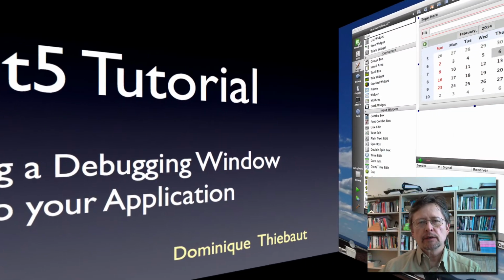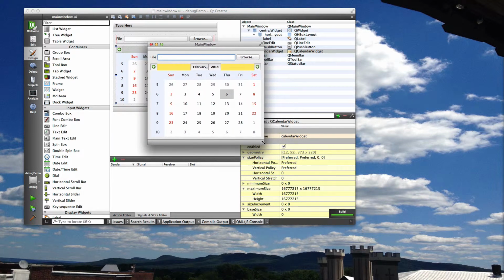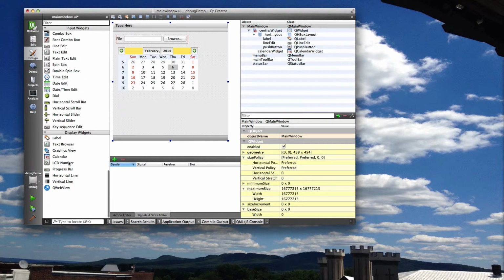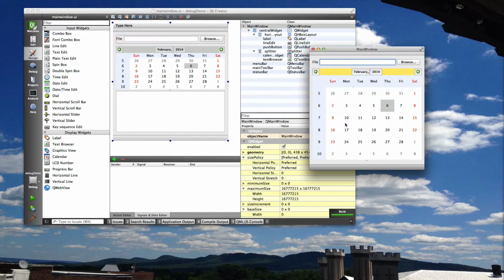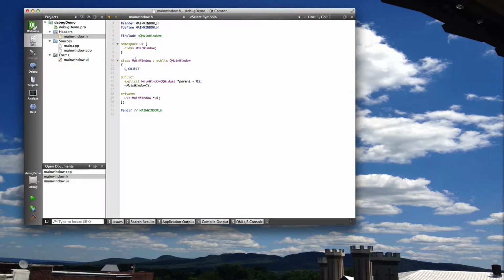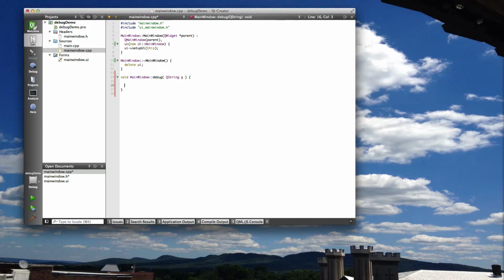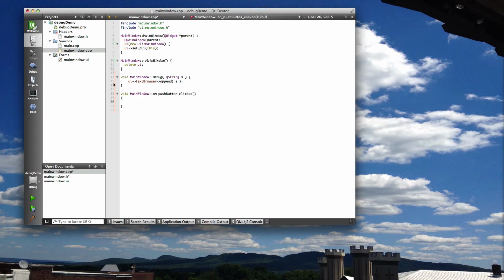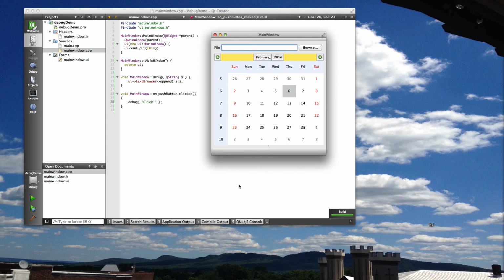Qt5 Tutorial: Adding a Debugging Window to your Application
A simple way to add a splitter at the bottom of the GUI to hide a textBrowser where debugging information is sent by the code.